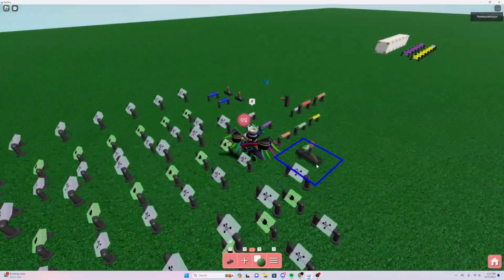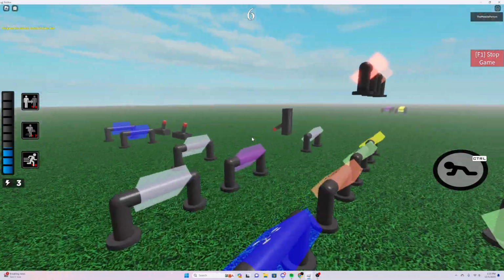Instant Selection of a Random Spot!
This system will go as fast as it can to select any spots available.
(Ignore that I'm talking to someone specifically for their use of it, you can use it too lol)